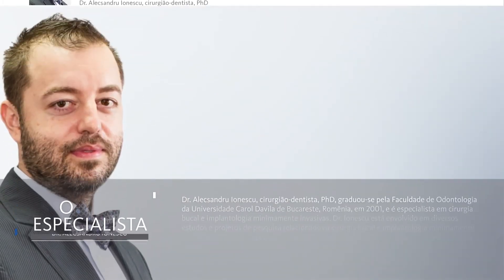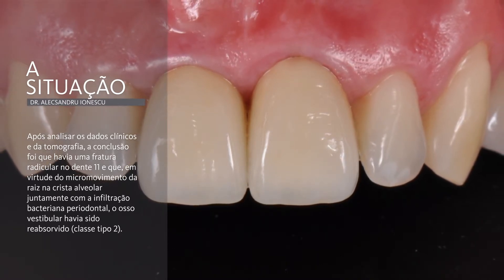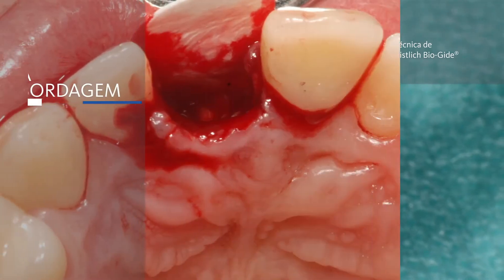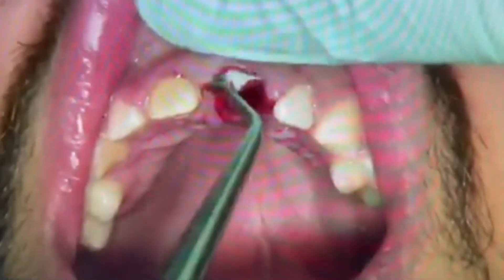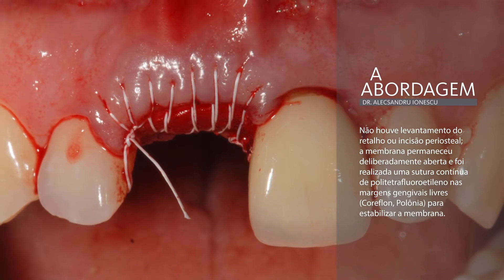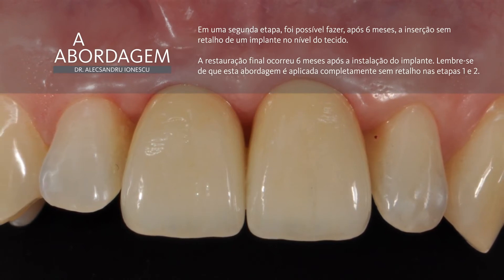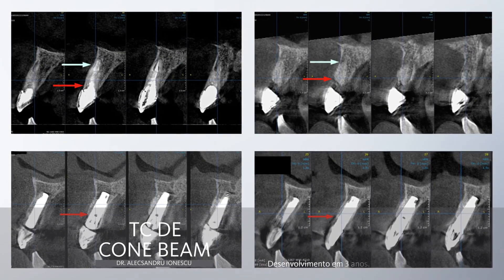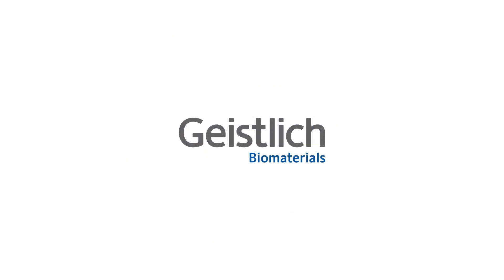Utilizando o padrão-ouro emtécnica de cicatrização aberta:Geistlich Bio-Gide®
Foram realizados controle clínico e tomografia computadorizada cone beam. Após analisar os dados clínicos e da tomografia, a conclusão foi que havia uma fratura radicular no dente 11 e que, em virtude do micromovimento da raiz na crista alveolar juntamente com a infiltração bacteriana periodontal, o osso vestibular havia sido reabsorvido (classe tipo 2).

Links para a nossa parceira científica, Osteology Foundation:
Interessado em casos similares? Confira o CASE BOX uma coletania online de casos clínicos.